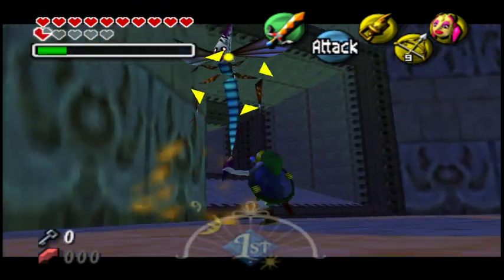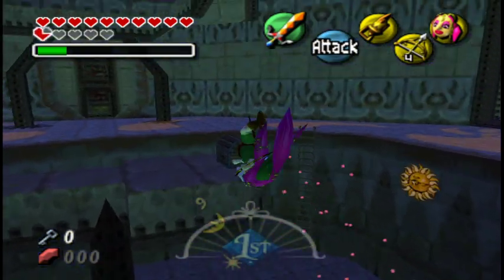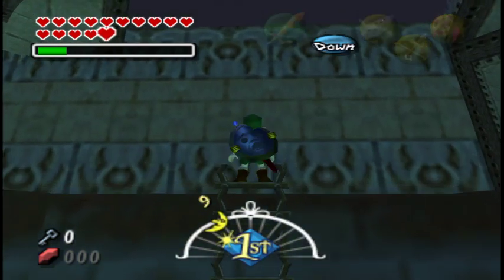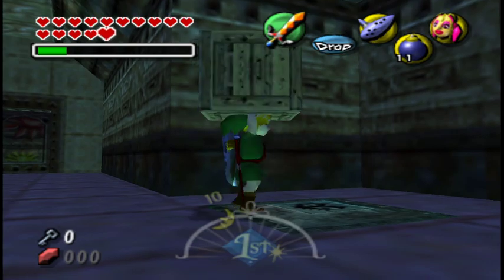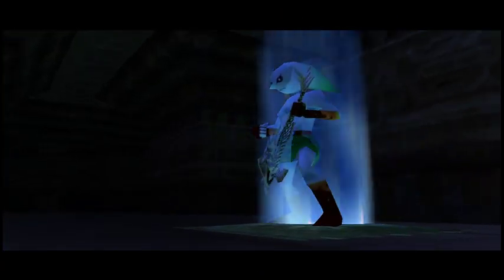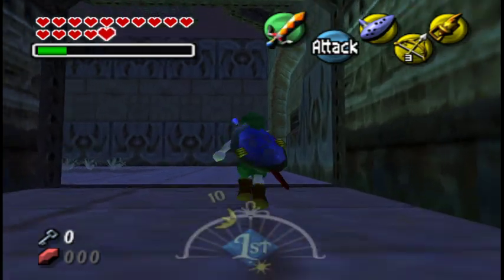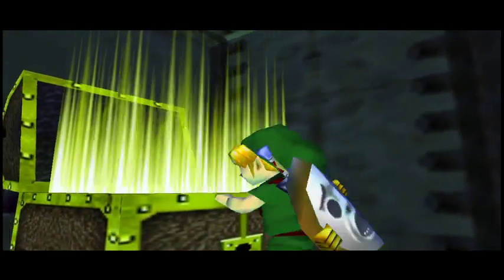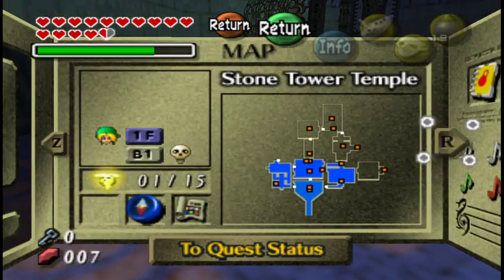Majoras mask episode 33